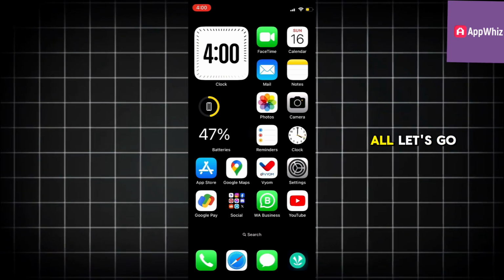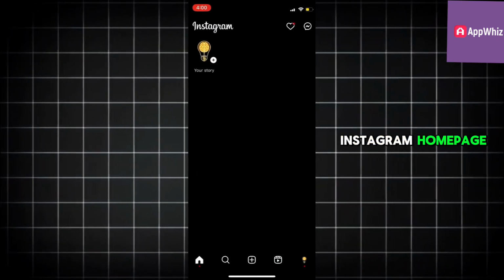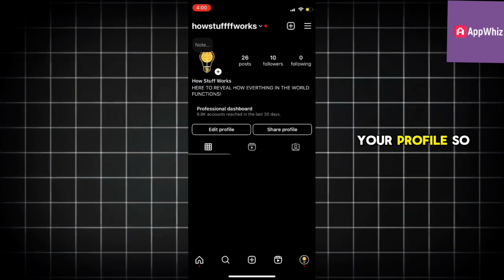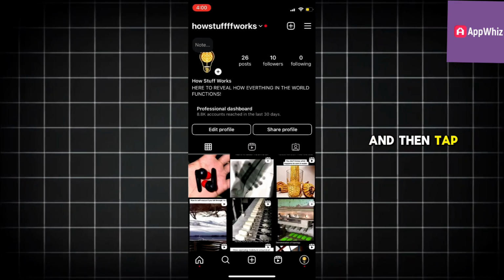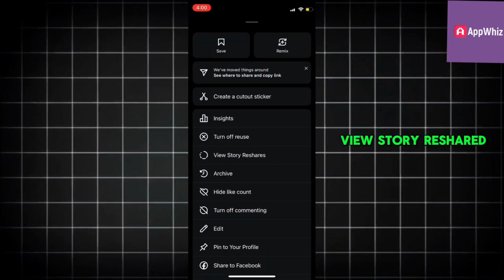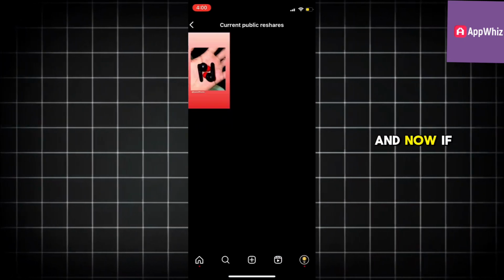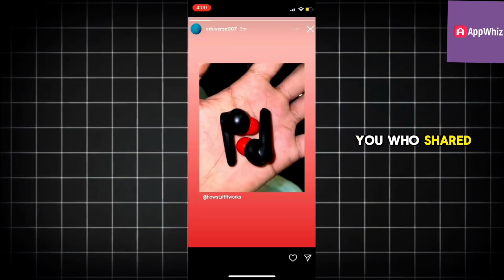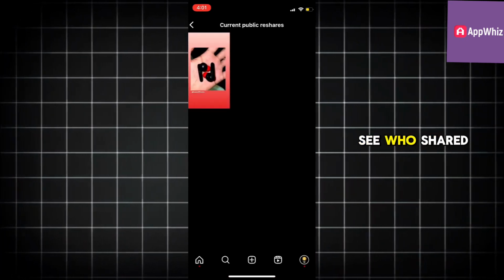See Who Shared Your Instagram Post | 2025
Finally !! See Who Shared Your Instagram Post | 2025
In this video, I’ll show you how to finally see who shared your Instagram post in 2025! Whether you’re curious about who’s spreading your content or just want to track your engagement better, this step-by-step guide will help you out.
Don’t miss out — watch till the end to learn all the tricks!